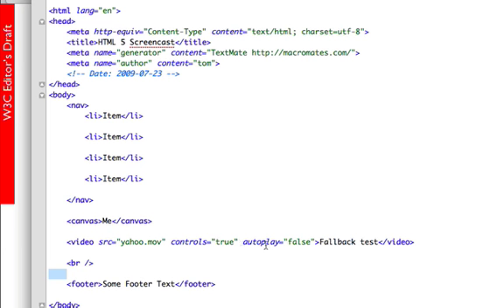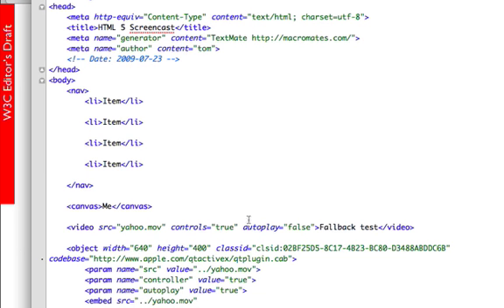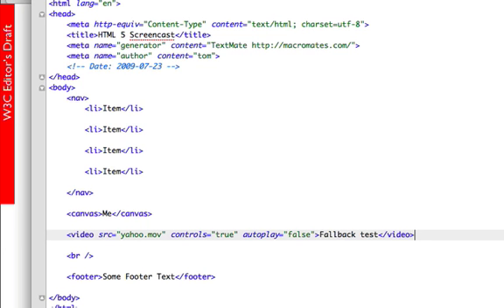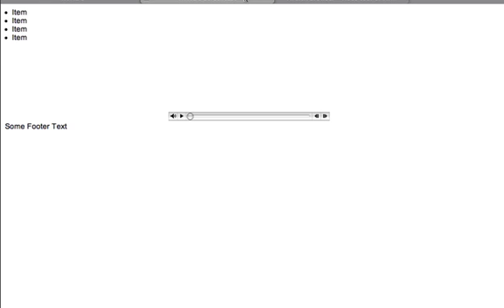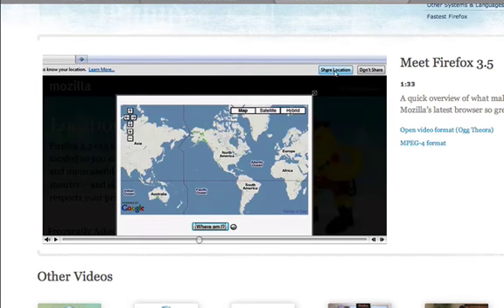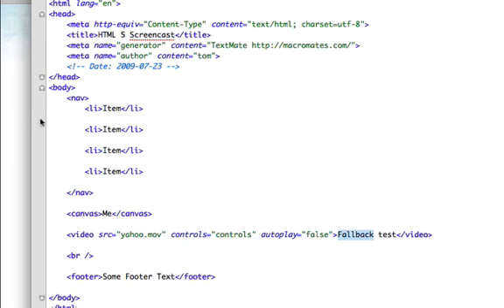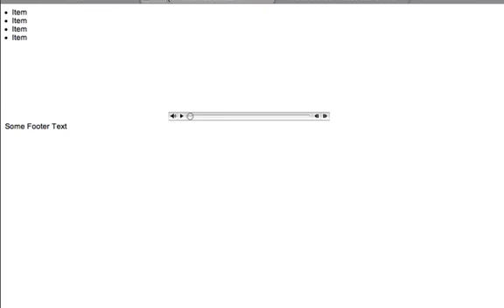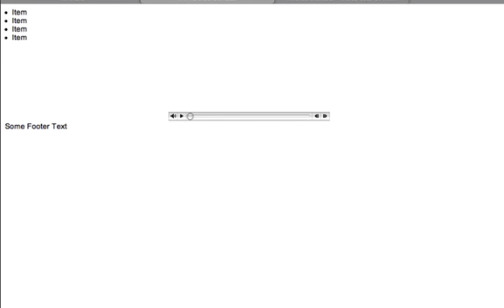Design Tutorial - HTML 5 Usage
- HTML is the language of the web. The "current approved version" of the spec is 4.01. The fifth iteration of the spec is just around the corner (2022). I wanted to talk about what new features are in it, what the goals of those features will be and what elements can be used today.